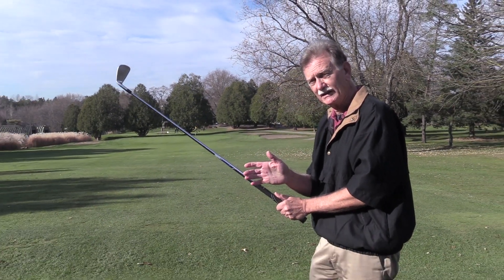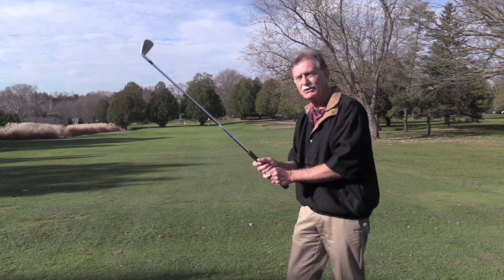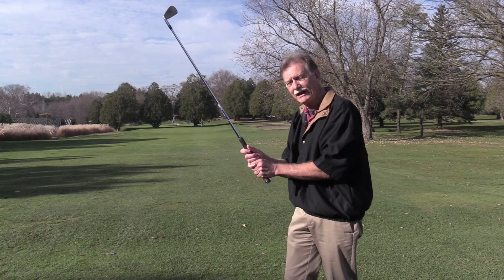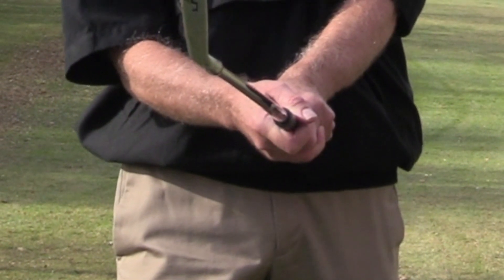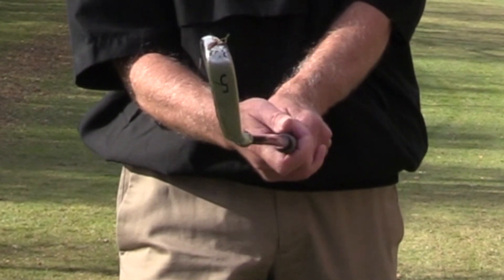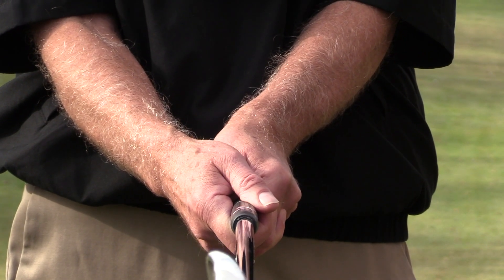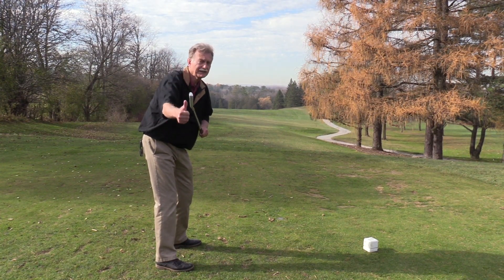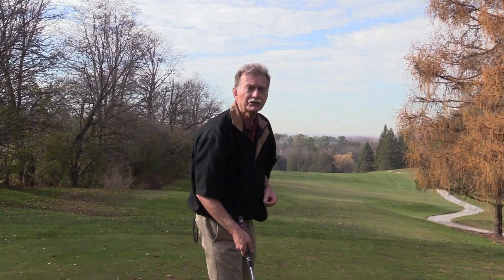Golf Grip Instruction Easy to Understand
What is the one common element found in every effective grip?

The grip is usually described in terms of the line created between the top of the thumb and forefinger of each hand. In golf parlance, these lines are called "v's".  The V's should point somewhere between the right shoulder and chin.

While the guideline is useful, it is subject to interpretation and confusion which leads the amateur golfer to settle on a grip that simply feels comfortable.
Dave Johnson is a Semi-Retired twenty-five year Class A member of the Canadian Professional Golfers' Association. Thirty-two years as Director of Golf Instruction at Bloomington Downs Golf Club in Richmond Hill, Ontario.
Taught over eleven-thousand students. Focus on helping once-a-week golfers discover the natural ability that lies beyond swing mechanics.
Reader's Favorite Award-Winning Book Author of “Just Hit The Damn Ball!” series

Co-creator (with producer Rick Davis) with two of the highest-rated golf instruction programs on Udemy:
‘Ultimate Golf: The Perfect Golf Swing and Beyond’
and
‘How To Fix Your Golf Slice’